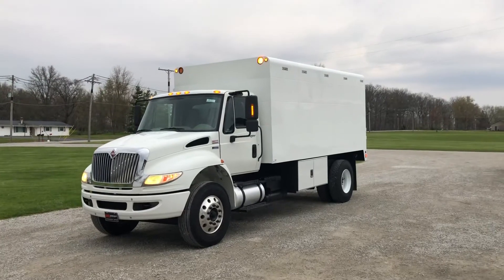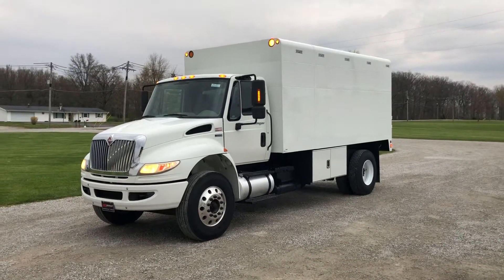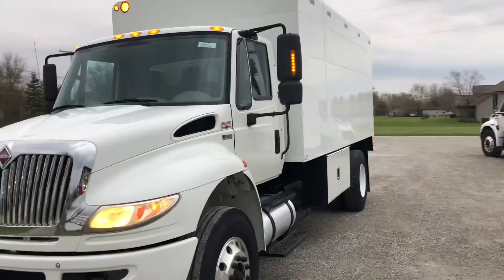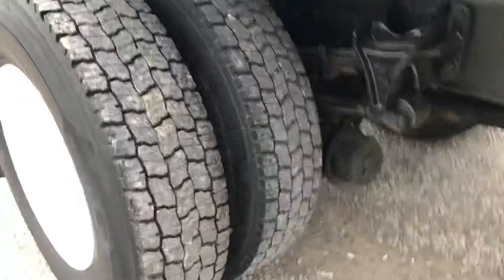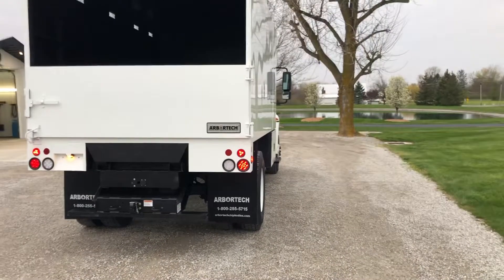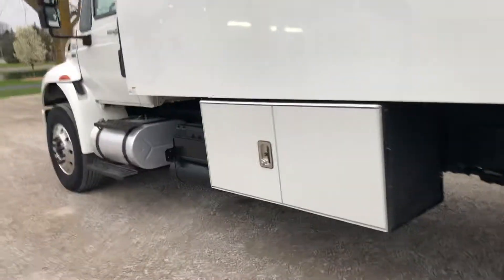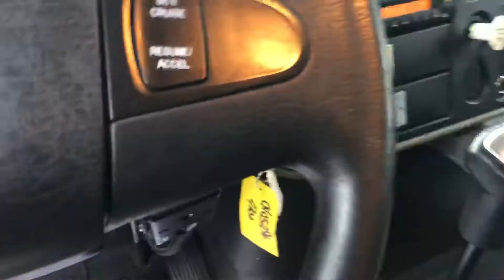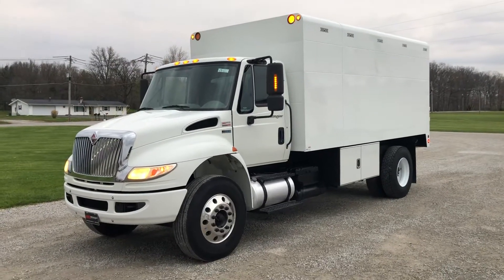April 24, 2020